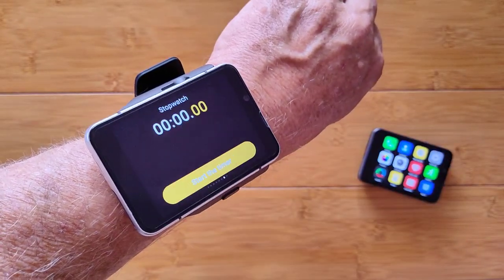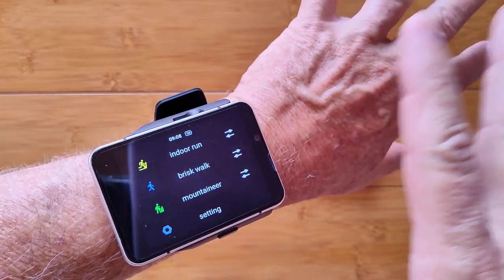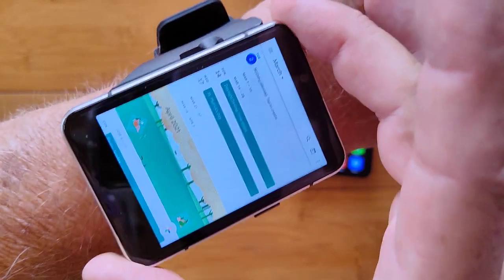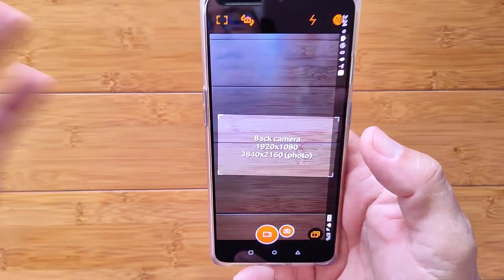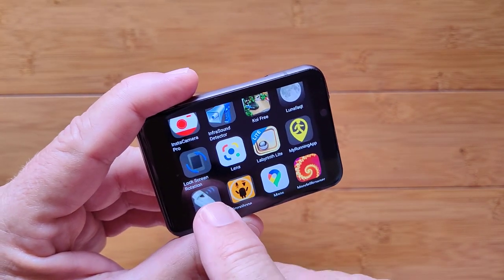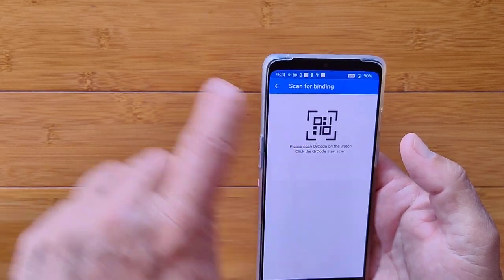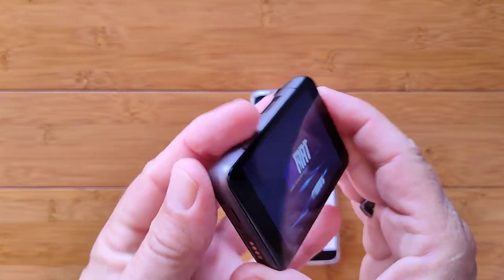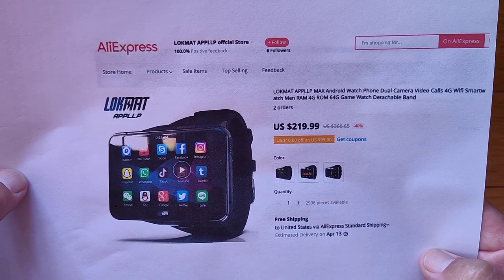Part 4: LOKMAT APPLLP MAX (S999) 4GB+64GB 13MP+5MP 2300mAh Android 9 Smartwatch - Apps & Tethering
LOKMAT APPLLP MAX Android 9 Smartwatch Buying Link (Alliexpress) (Use Coupon LOKMATAPPLLP for a $30 discount, Exp: 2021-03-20 ) NOTE: Be sure to apply Aliexpress coupon listed on the product page for even more discount!
Lokmat Official Store on Aliexpress
LOKMAT APPLLP MAX Android 9 Smartwatch Buying Link (Banggood) Find current discount coupon for this product

Explore more Banggood Wearable Devices (NOTE: Just clicking on it helps us out - Thanks!) Also, see the "SmartWatchTicks Picks" list of products with coupon discounts

This prototype AAPLLP MAX smartwatch has been provided by LOKMAT for review with support from Banggood. Many thanks to our viewers for making this YouTube site popular and to LOKMAT and Banggood for their support. If you are interested in purchasing this AAPLLP MAX smartwatch, please use the links listed above. It will help us receive more watches to review for you in the future. Thanks!

Now online in China! See the Xigua Video Chinese YouTube style Channel

NOTE: NEW tethering watch for this Android Smartwatch!

Need a compatible SIM for your watch primarily just for calls and text?
Recommended: SpeedTalkMobile for smartwatch cellular calling, texting, 4G LTE Data. Video

DESCRIPTION:
This is a completely redesigned smartwatch based on Android 9 and featuring innovative advancements like a removable watch/phone module from the docking wrist strap. IT also comes with a true 13MP camera for landscape photos, now properly placed oh the top of the watch facing outward and a 5MP forward facing camera for selfies and video chat.

Comment from a viewer regarding the APPLLP MAX:
From Tony Rockliff
In case anyone else is looking, I finally found one that works with the S999 without crashing or darkening the screen as soon as I hit record - the Camera Mi 10 - Mi X HD Camera.

NEW: Text transcript of this video (scroll to bottom to change translation to desired language). Read along with Mr. Ticks!

SMARTWATCH RESOURCE CENTER:  This is a shared Google Drive filled with stuff in support of smartwatches. You can look up phone tethering apps for the different smartwatches reviewed here, check out recommended apps for Android smartwatches, test some cool apps, download free watch faces, and more.

TinyURL.com/AndroidWatches

Please visit our Resource Center’s sponsors. Their support keeps this effort going!

Visit the Android Smartwatch Tech Support Center and download site for watch faces, watch firmware and more